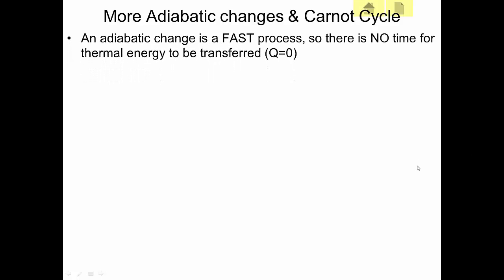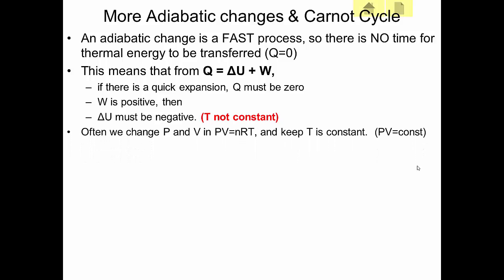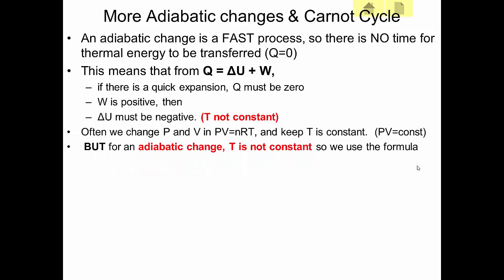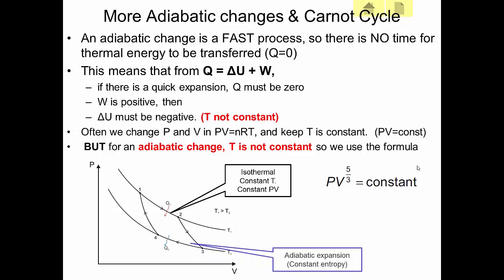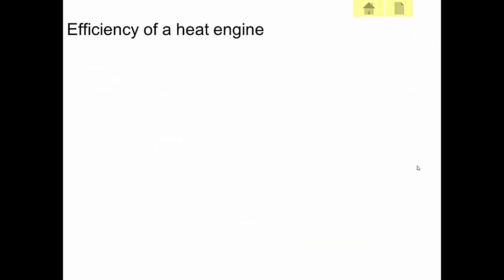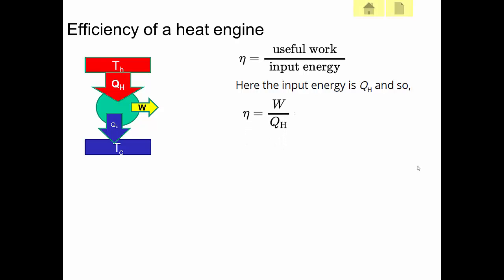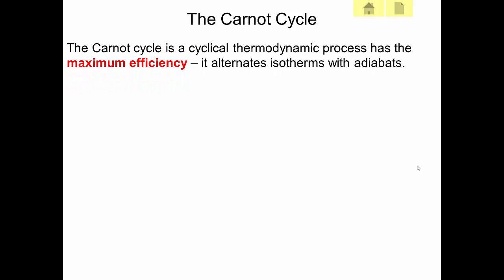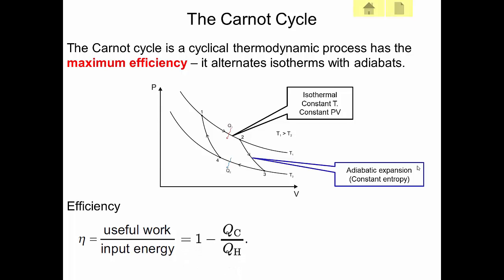carnot cycle and efficiency